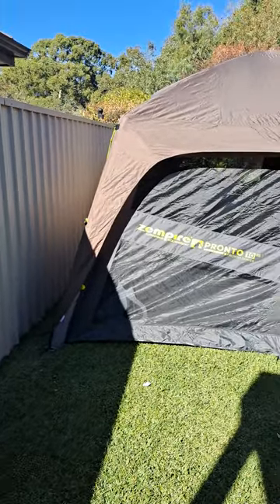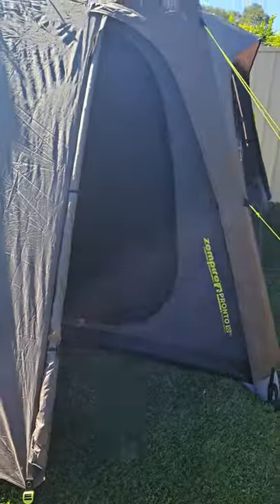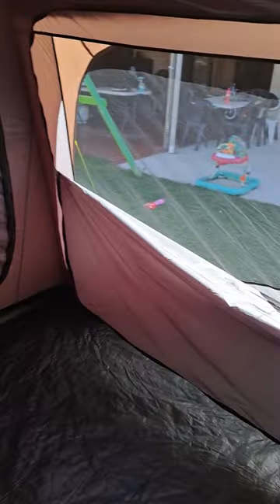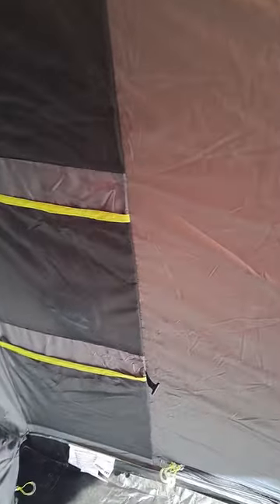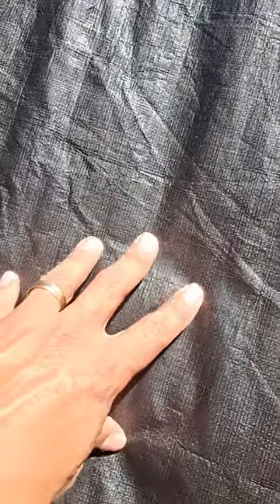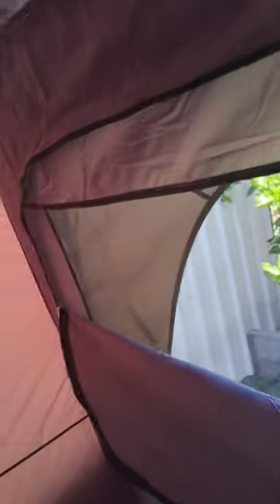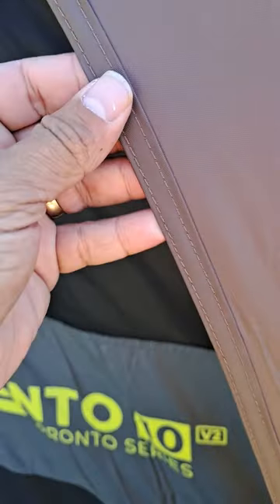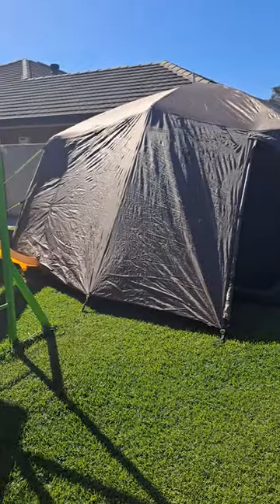Zempire Pronto 10 V2 product review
Zempire Pronto 10 V2 air tent. product review. great tent, simple yet worthwhile features and great quality. far superior to the Oztent AT4 that I had previously.